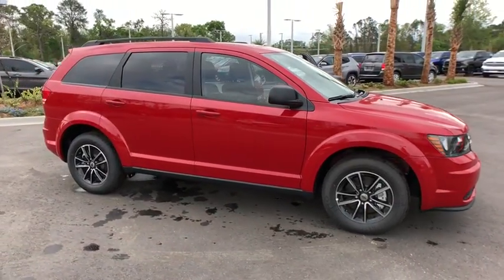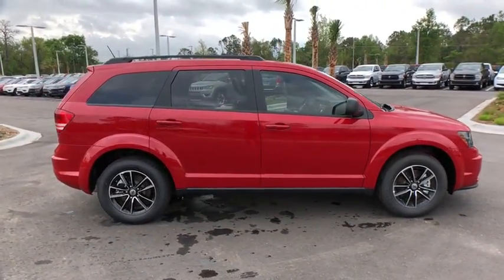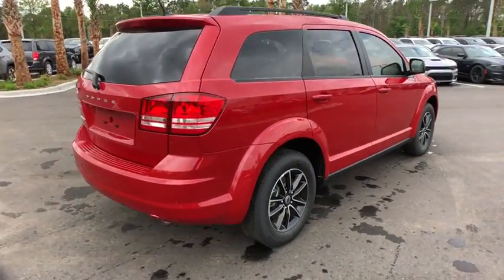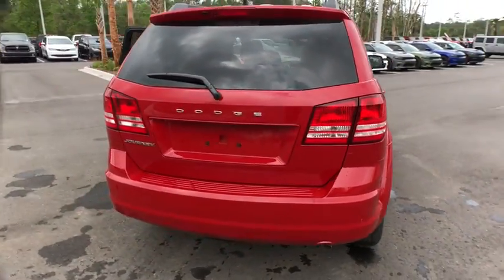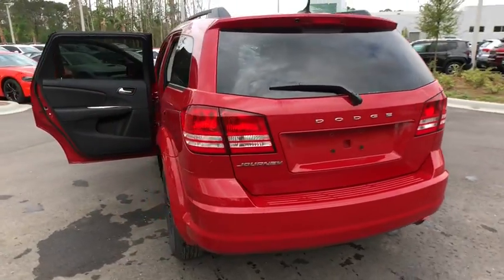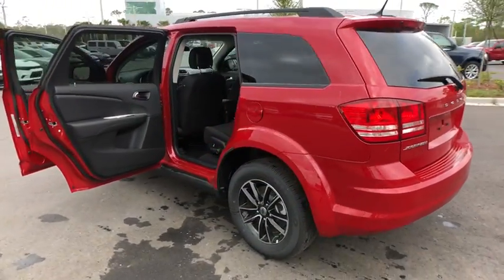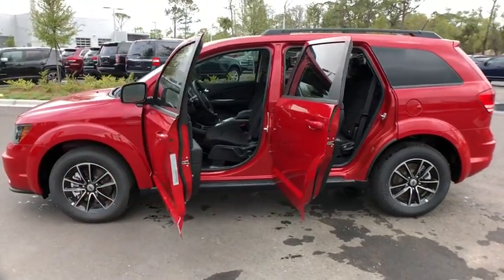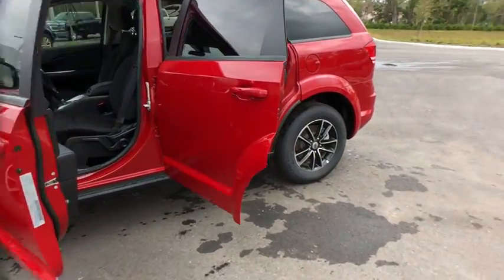2018 Dodge Journey New Smyrna Beach, Port Orange, Daytona Beach, Deltona, Sanford, FL T171189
REDLINE New 2018 Dodge Journey available in New Smyrna Beach, Florida at New Smyrna Chrysler. Servicing the Port Orange, Daytona Beach, Deltona, Sanford, FL area.